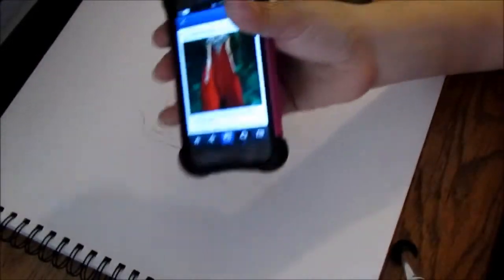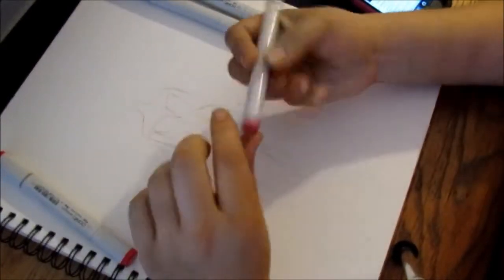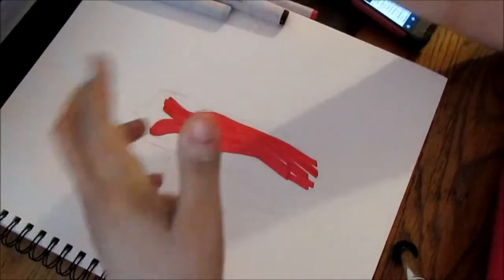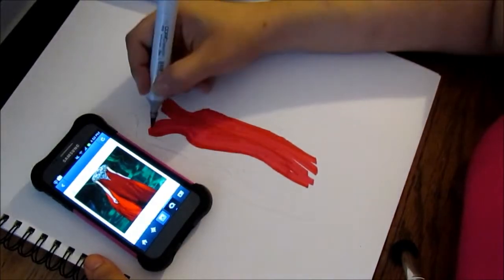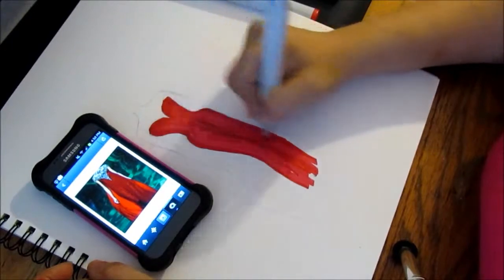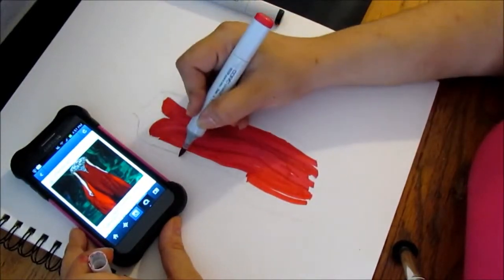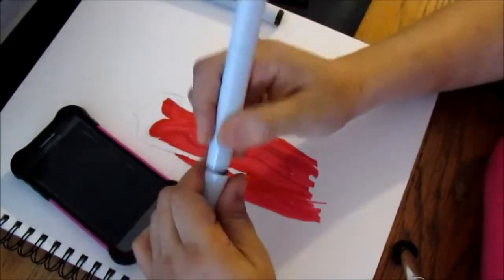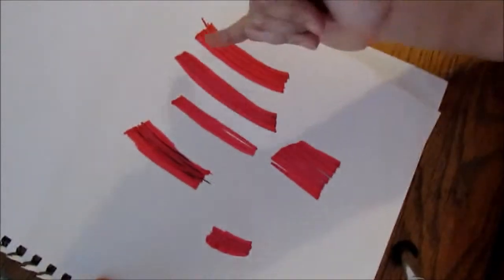How to Draw with Copic Marker Fashion Draping Rendering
MUSIC CREDITS-Elaine Leon

La Vie a Paris

Indemnification
Elaine Leon and its authors will not be liable for any errors or omissions in the information nor for the availability of this information. Elaine Leon channel and its authors will not be liable for any losses, injuries, or damages from the display or use of this information. Take all advice at your own risk.